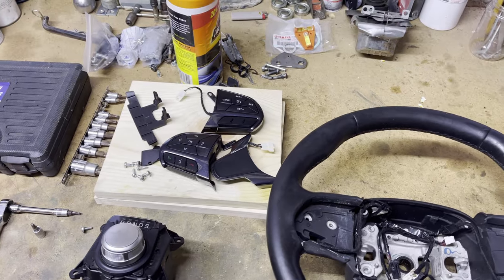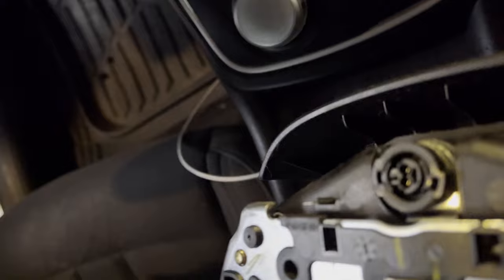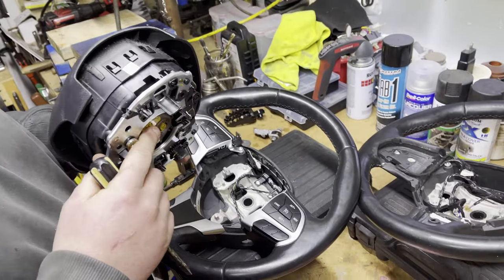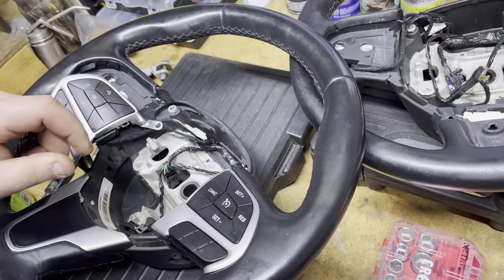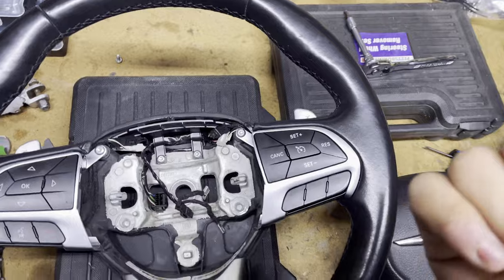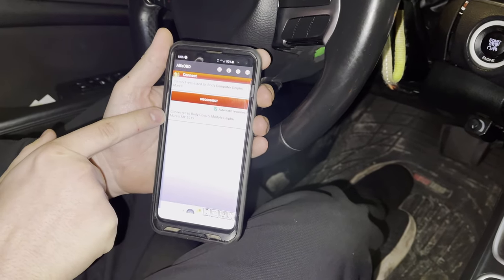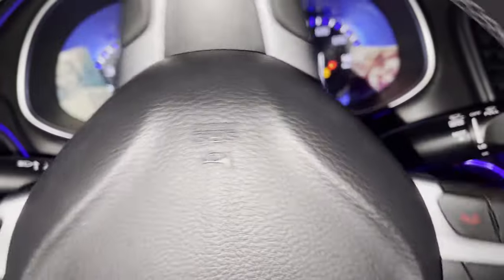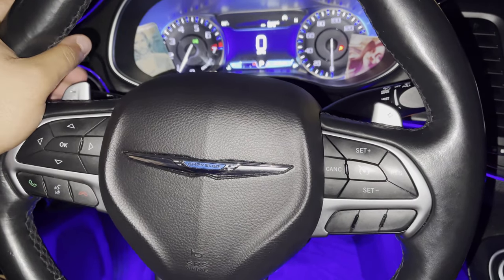Paddle Shifter Install ! | Limited to S | EASY ! | 2015+ Chrysler 200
What’s up guys so this one is so exciting to bring I honestly can say this right here has changed everything about my car the feel of the S inside my limited made me fall back in love ! If you think you can’t have paddles thing again ! 100% Do able check this out and any questions hit me up on IG ! Thanks so much guys !